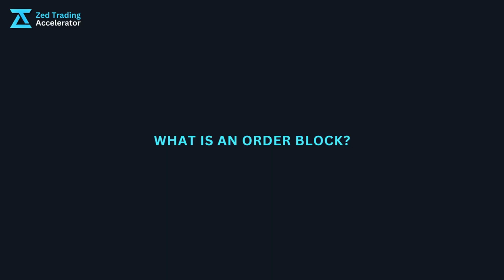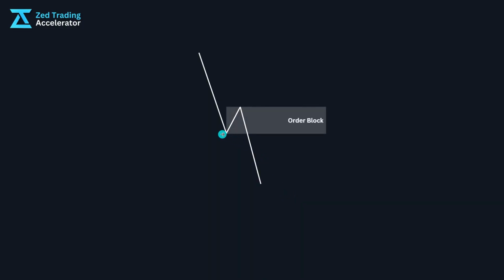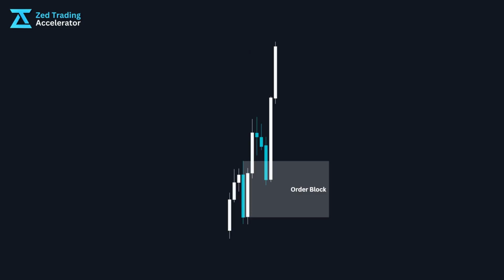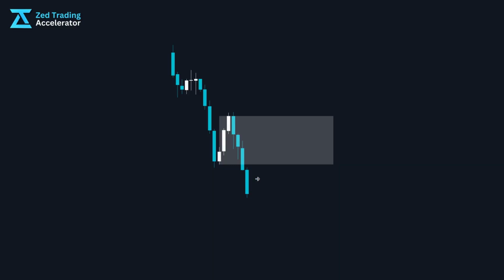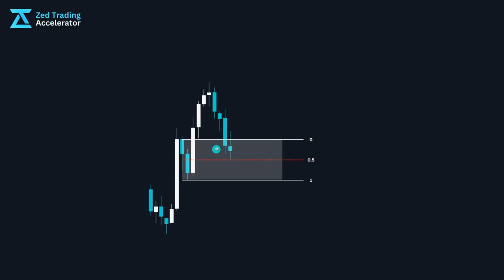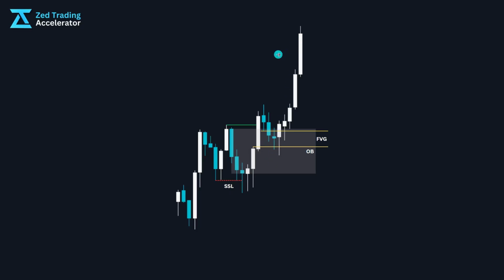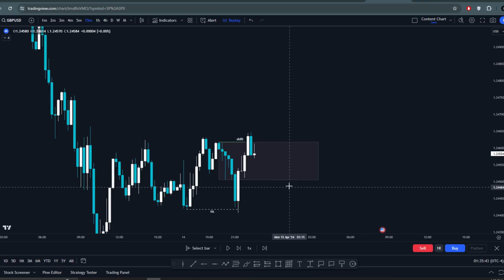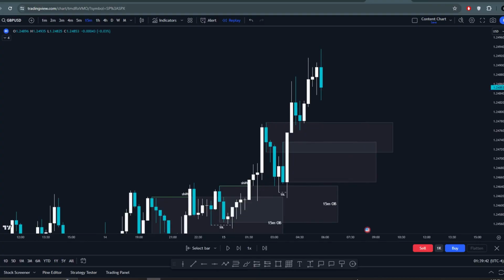15. Order Blocks